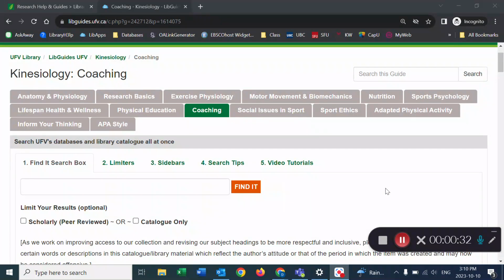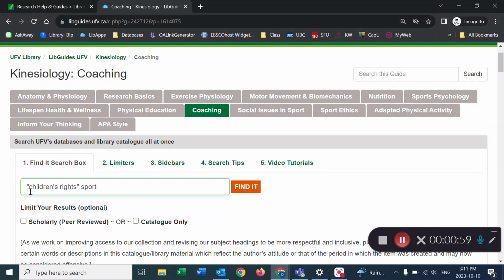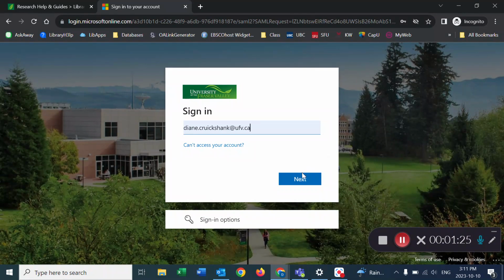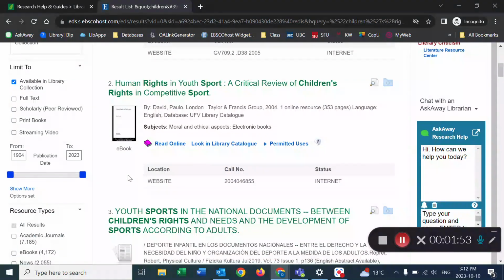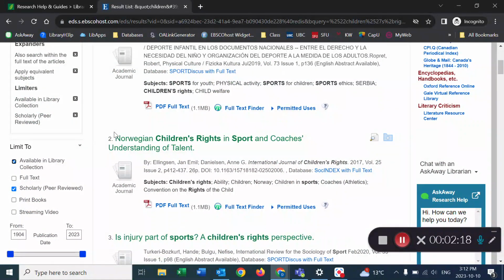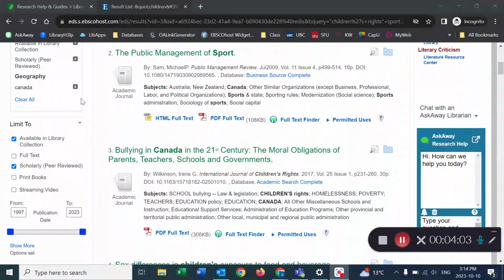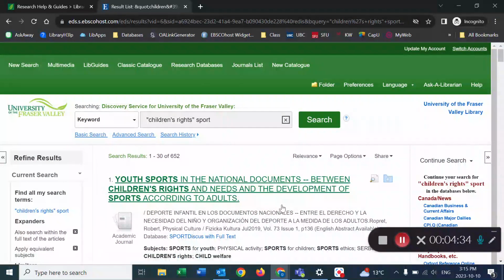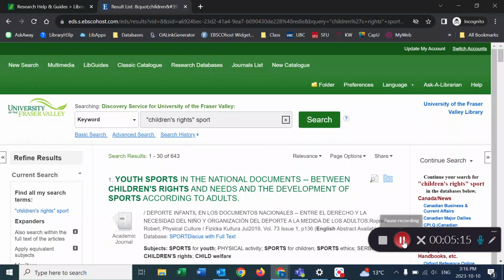Starting Your Research - Kinesiology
Now that you've got a topic (see Research Basics - Kinesiology (aka Part 1) if you need help with that), we need to research. Follow along this video to understand which database to use, how to use filters/limiters to adjust your search and identify good articles.

Kinesiology Tip Videos Part 2.